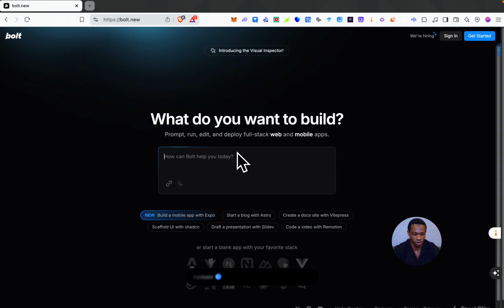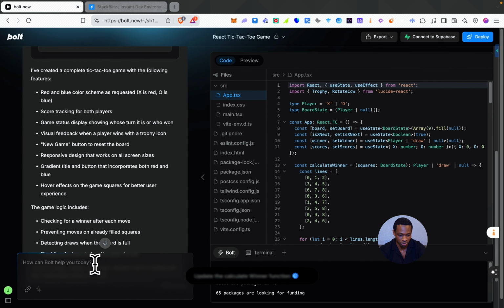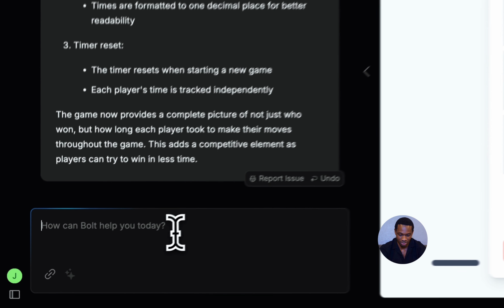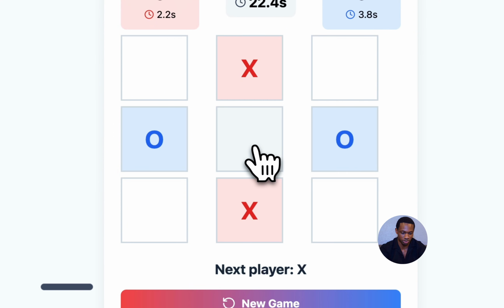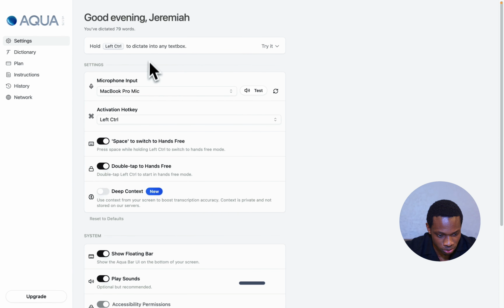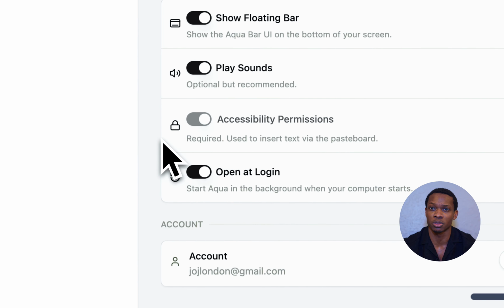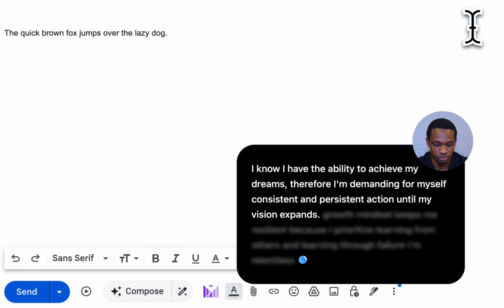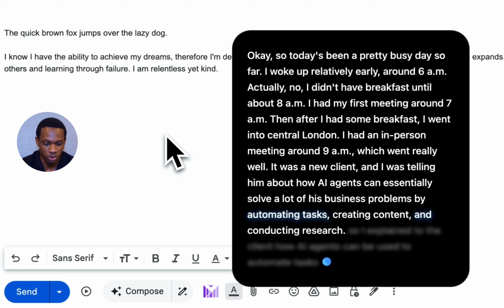The Ultimate AI Productivity Tool You Need Right Now! Aqua Voice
Aqua Voice: Code, Write & Work Hands-Free with AI-Powered Dictation! 🎙️

In this video, I’ll introduce you to Aqua Voice, the revolutionary AI-powered tool that lets you replace your keyboard with your voice. Whether you’re vibe coding, writing emails, or taking notes, Aqua Voice understands the context on your screen, making it the ultimate hands-free workflow tool. 🧠

🔑 What You’ll Discover in This Video:
✅ How Aqua Voice picks up on your screen’s context to enhance your workflow
✅ Why vibe coding with Aqua Voice lets you code with your voice faster than typing
✅ How it helps you dictate, format, and edit seamlessly—without ever touching a keyboard

Aqua Voice isn’t just dictation—it’s an AI-powered assistant that lets you work smarter, faster, and hands-free. 🚀

Replace your keyboard with your voice—start using Aqua Voice today! 💡

This video is an AI walkthrough as part of our AI walkthrough series.